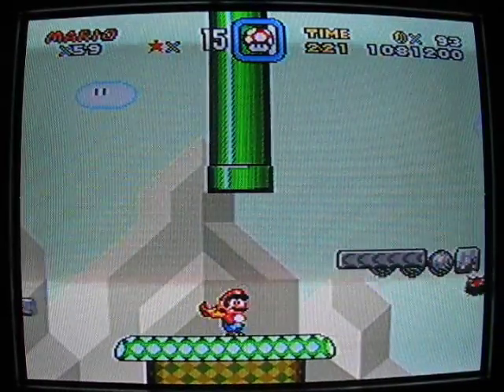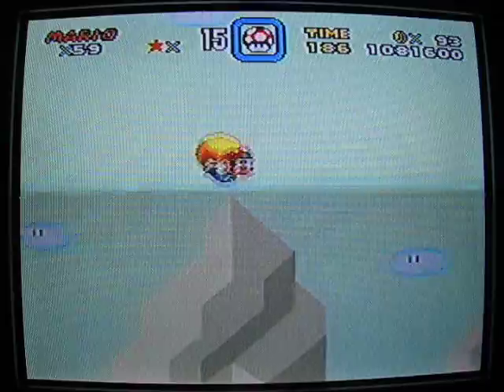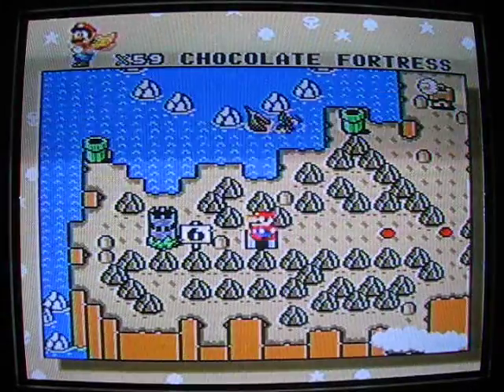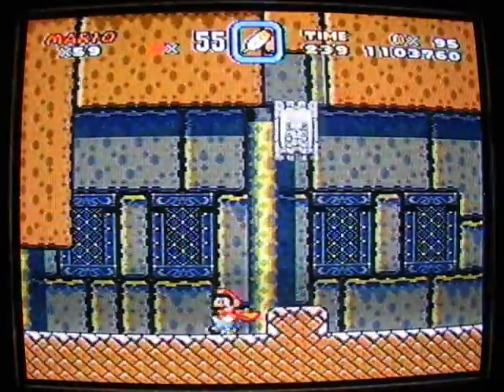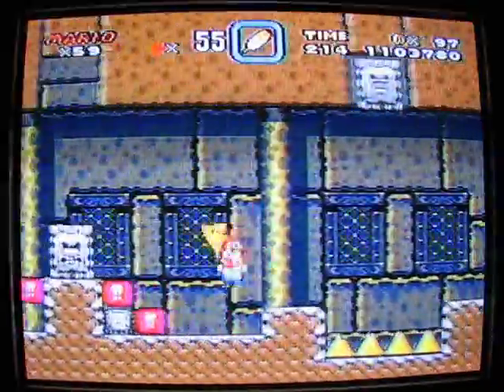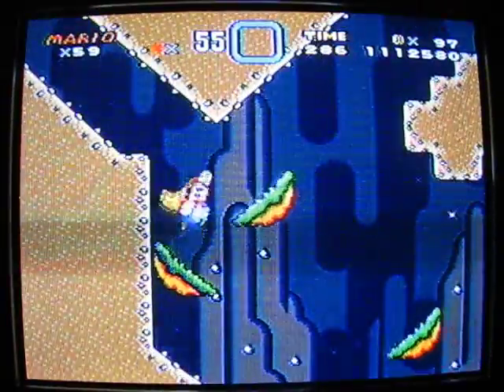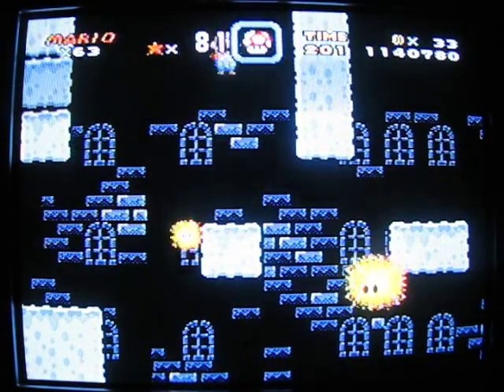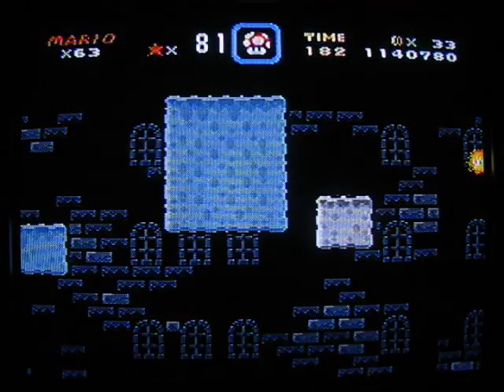Super Mario World 96 Exit Walkthrough Part 15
Part 15: MMM... Hot Chocolate!

Exits: Chocolate Island 3, 3s, F, 4, 5,

Yeah, you need a cape for the secret exit and it's difficult to even get there without taking a hit, so if you make it to the near-end, take the opprotunity to do the secret exit first, lol!

You can fly over that pipe? I didn't know that, lol!

Oh and Wendy's castle killed me, lol!